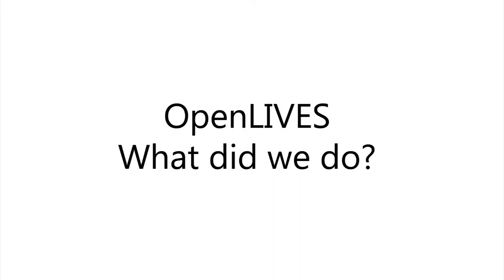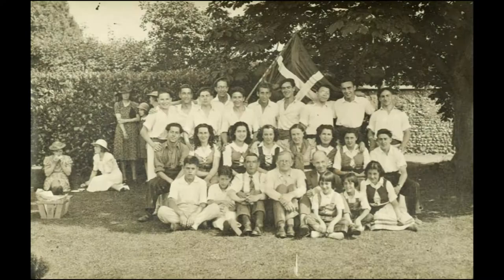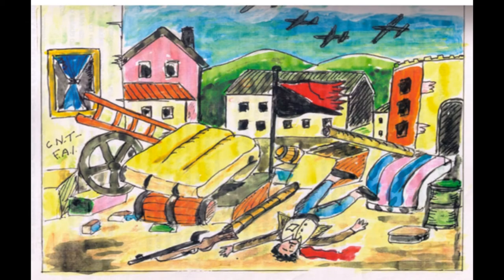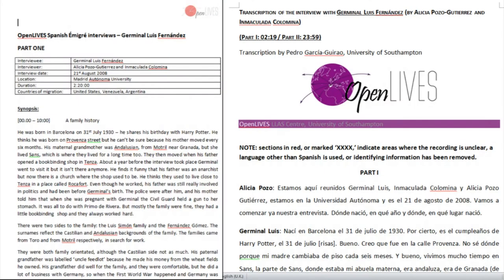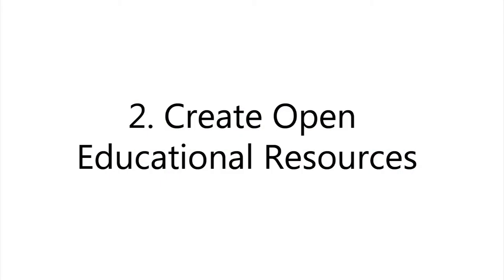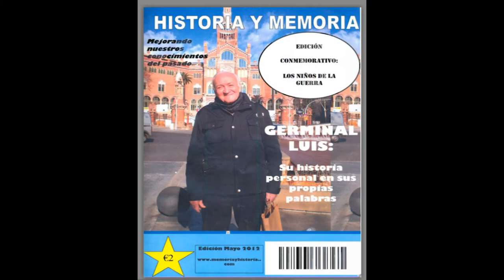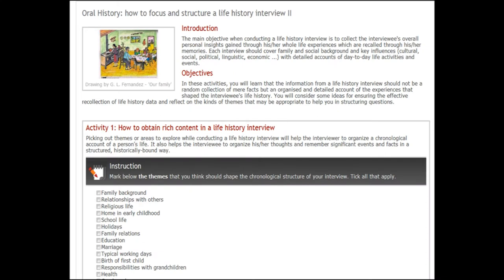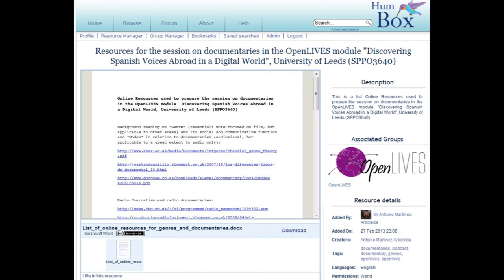The Amazing OpenLIVES project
This video describes the amazing work of the OpenLIVES project. (JISC 2013)